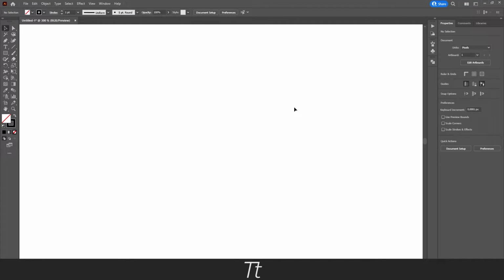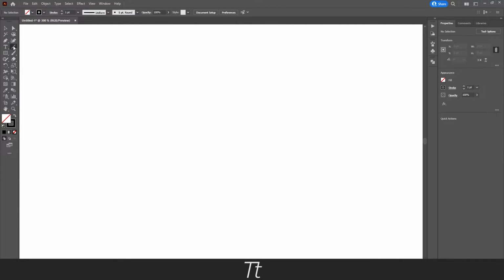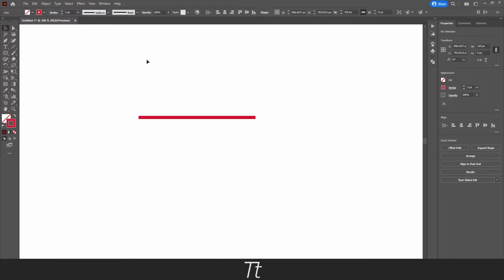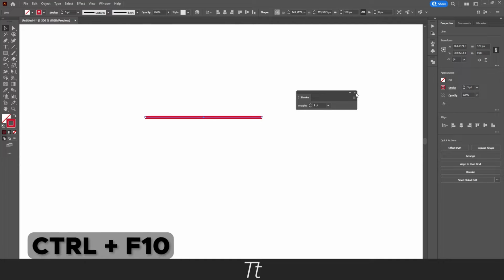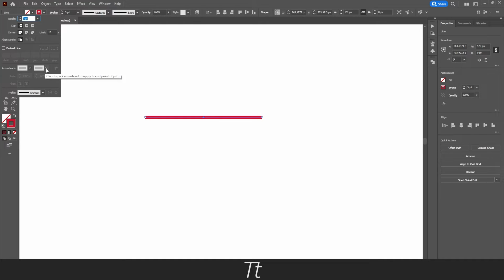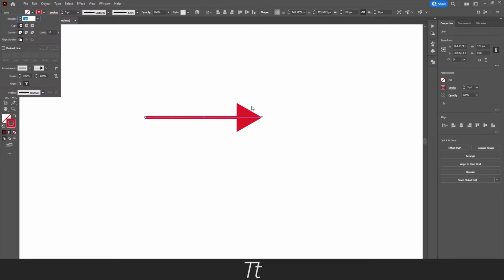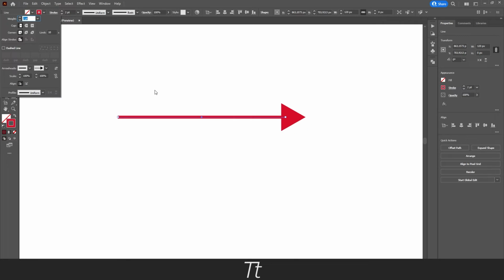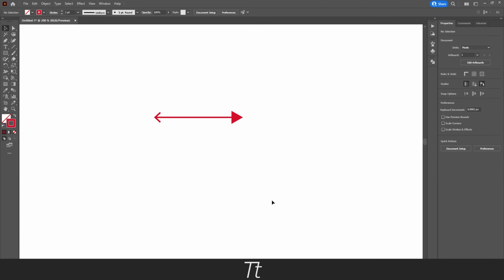How to Create an Arrow in Adobe Illustrator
In today's video, I'll be showing you how to create an arrow in Adobe Illustrator.